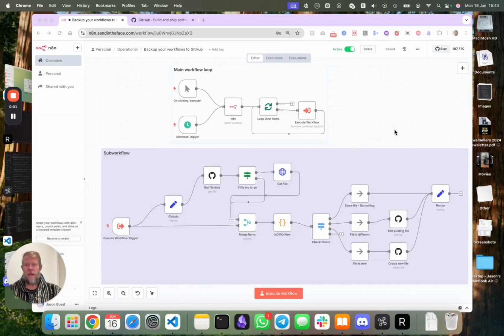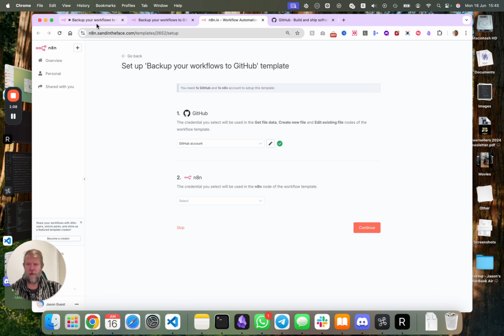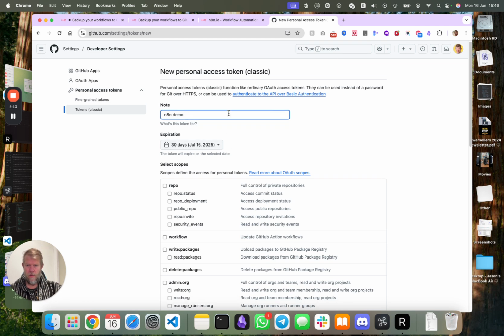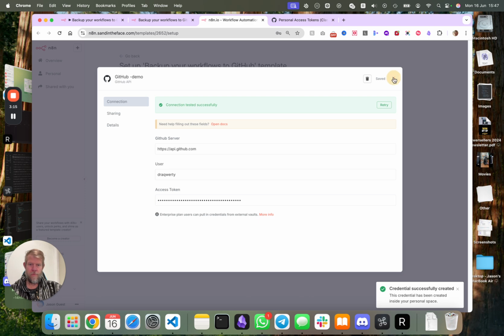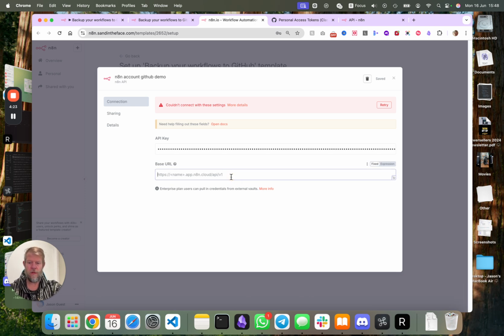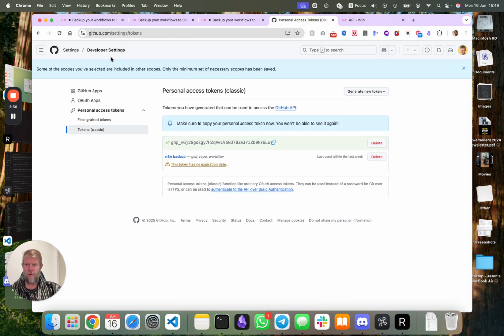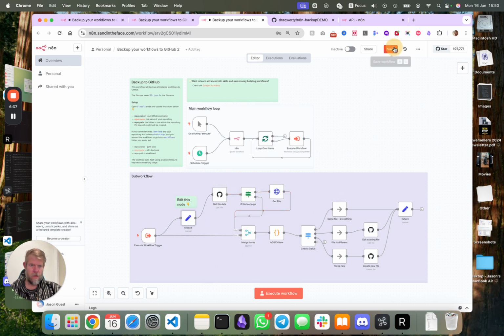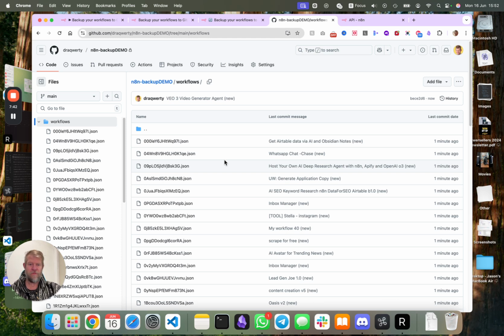▶️ Backup your n8n workflows to GitHub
Learn how to easily back up your n8n workflows to GitHub—whether you’re on n8n cloud or self-hosted. This step-by-step tutorial covers finding the template, setting up GitHub and n8n API credentials, and scheduling automated backups so your work is always safe and secure.